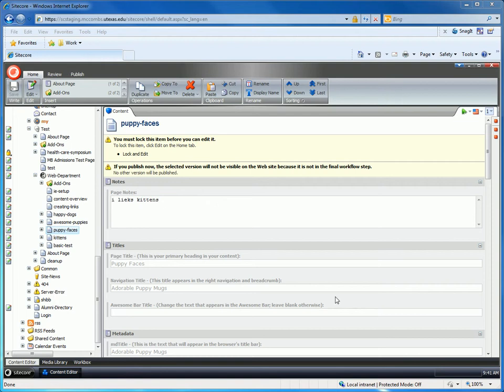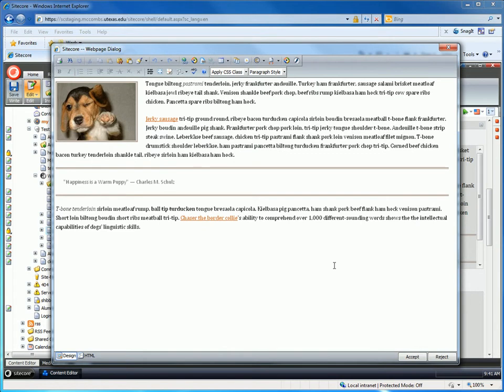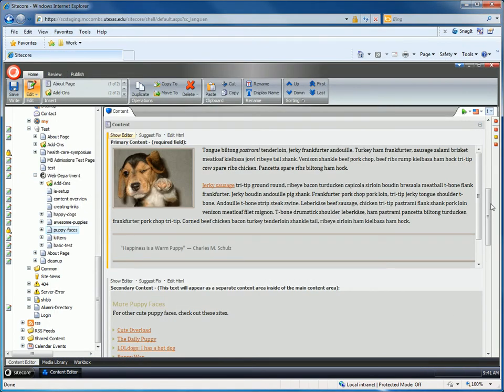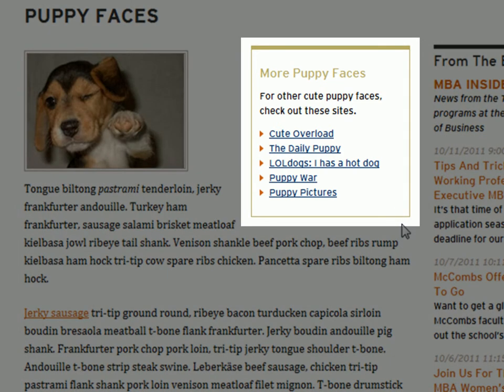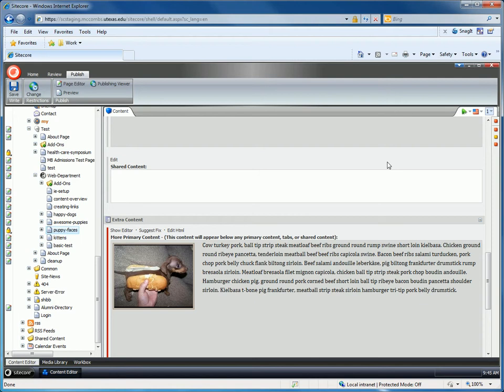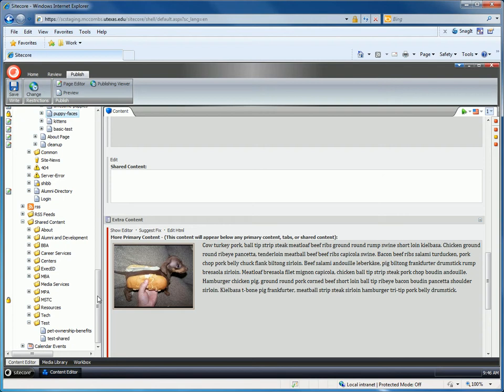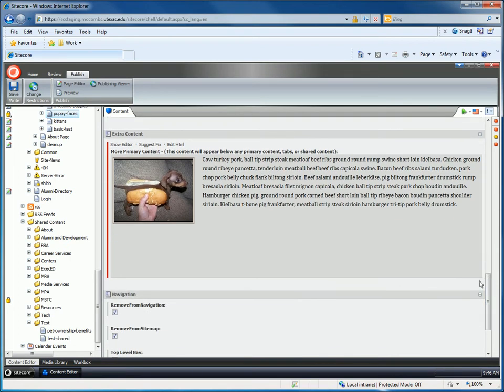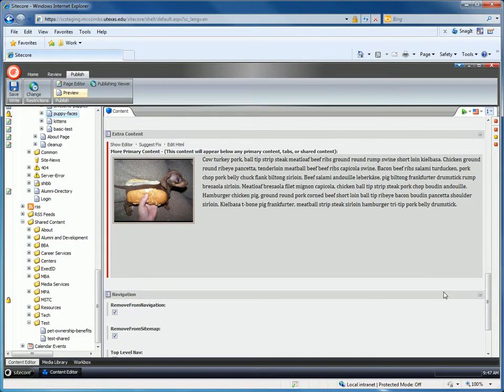Sitecore Content Loading Dock: Content Overview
In Sitecore, there are multiple fields to enter your content, each of which serve a special purpose. Knowing how to use them will help you produce quality web pages.

Any website-related inquiries may be sent through our tech support